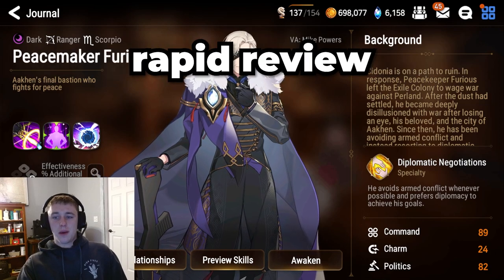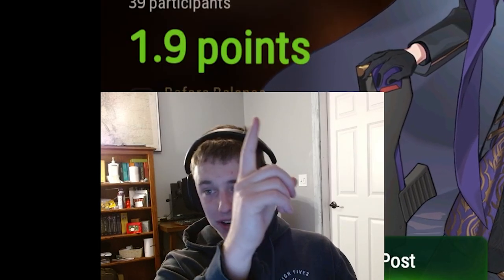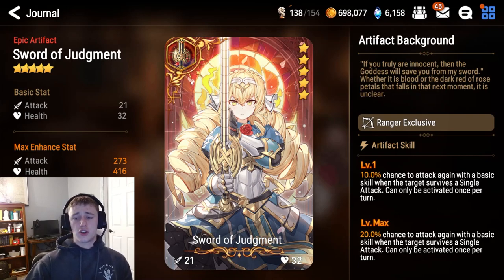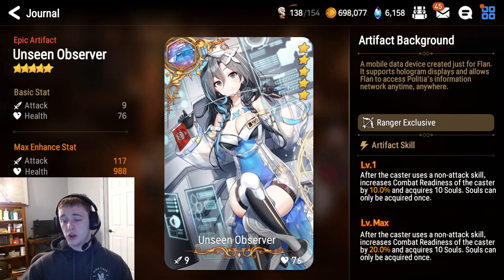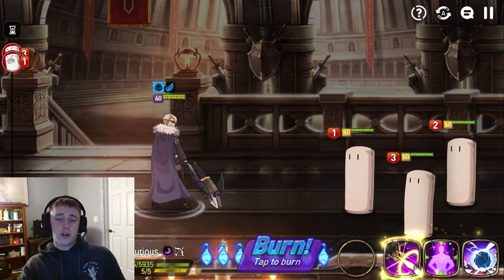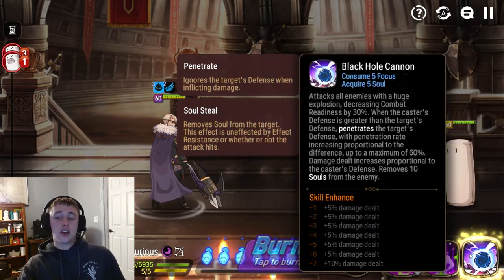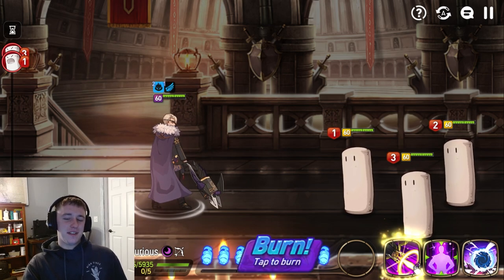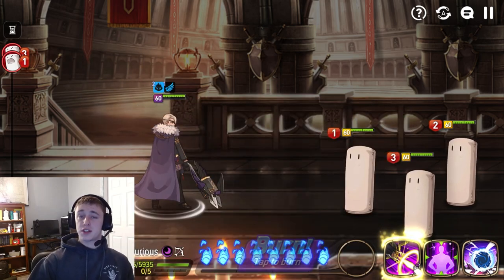PEACEMAKER FURIOUS BUILD GUIDE [Epic Seven 2023]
Hello everyone, today we are covering everything you need to know about peacemaker furious who I personally think is a must pull, and a super fun unit to play with! also known as peacemaker furious she is a super strong unit that you can pick from the moonlight blessing system in epic seven, who counters peacemaker furious or Peacemaker furious? good question I explain how to build peacemaker furious in epic seven! Who is the best rta unit is epic seven, well that is peacemaker furious for you!

Chapters
Intro - 0:00
Stats & Sets - 0:13
Artifacts- 0:48
Skills - 1:26
Overall - 2:05